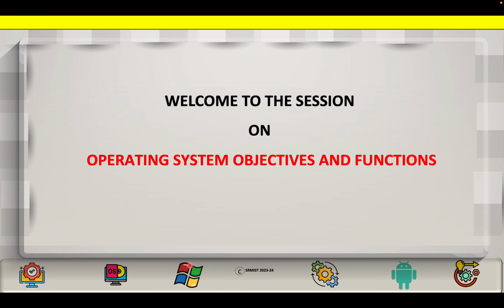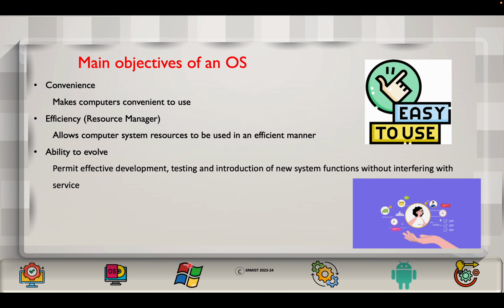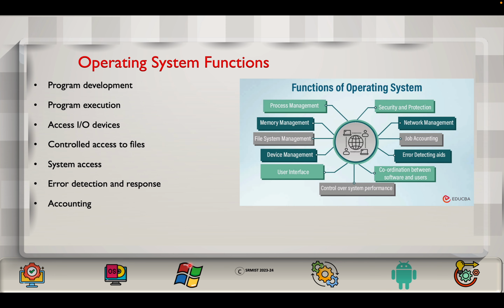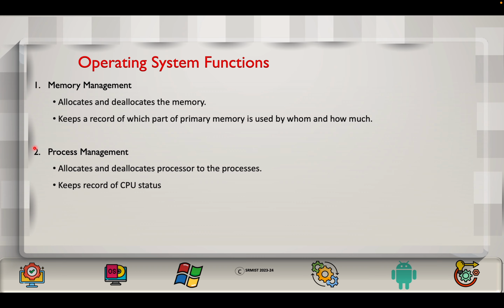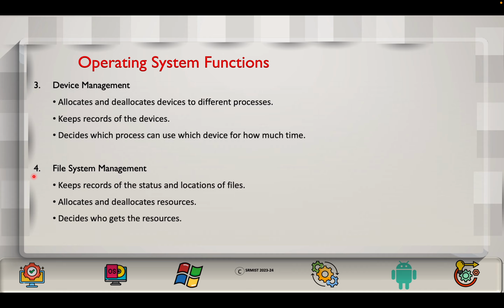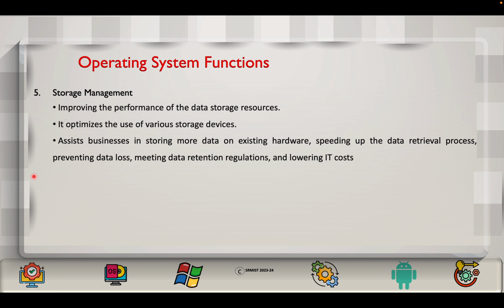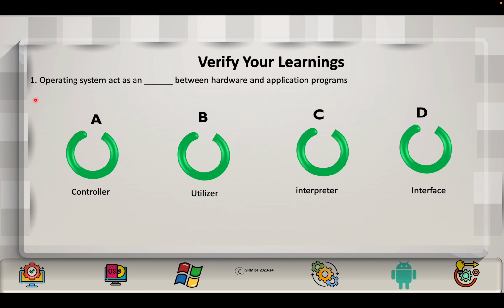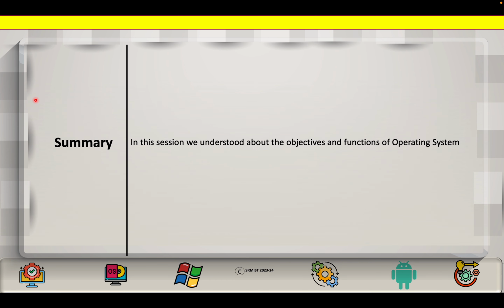Operating System Unit-1-Week1-Session1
Dr. M. Eliazer